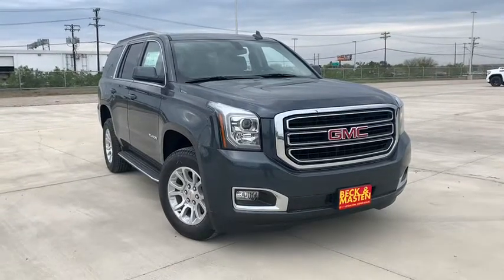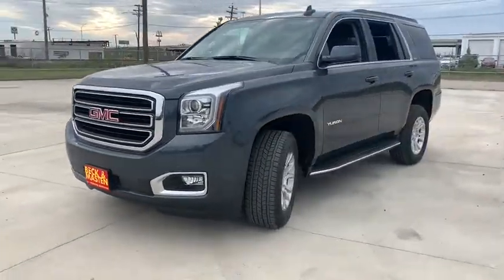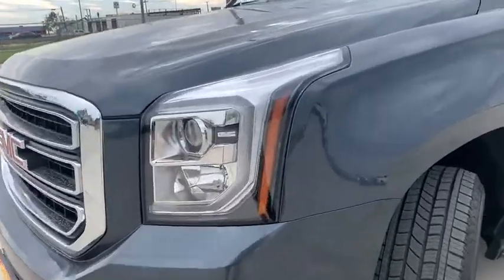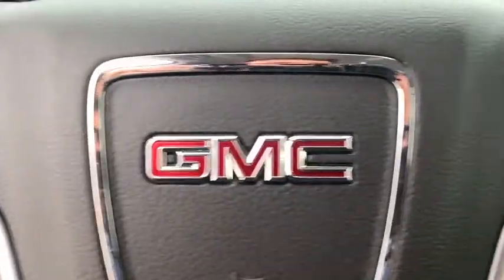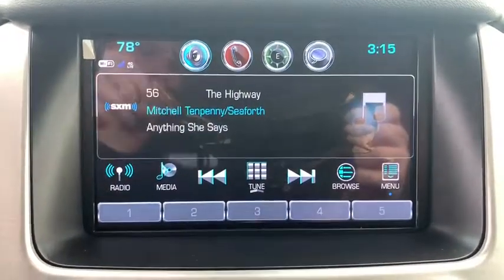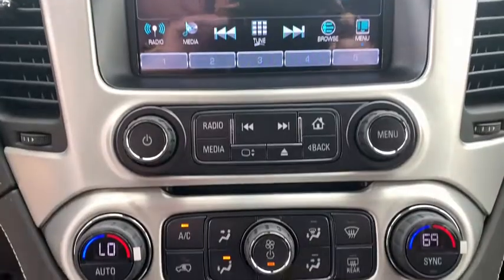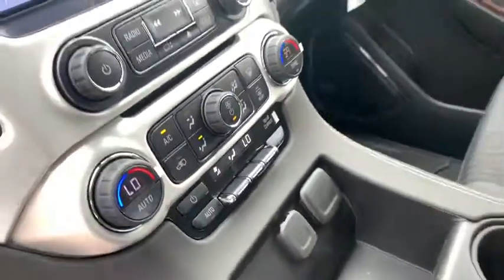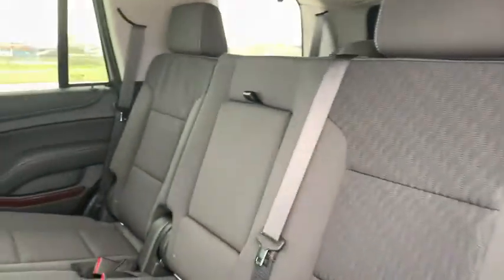2020 GMC Yukon Corpus Christi, Kingsville, Alice, San Antonio, Robstown, TX R237885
Sky New 2020 GMC Yukon available in Robstown, Texas at Beck & Masten GMC Buick Coastal Bend. Servicing the Corpus Christi, Kingsville, Alice, San Antonio, TX area.

Sky 2020 GMC Yukon SLE RWD 6-Speed Automatic Electronic with Overdrive EcoTec3 5.3L V8 Price includes: $3000 - GM Consumer Cash Program . Exp. 03/02/2020